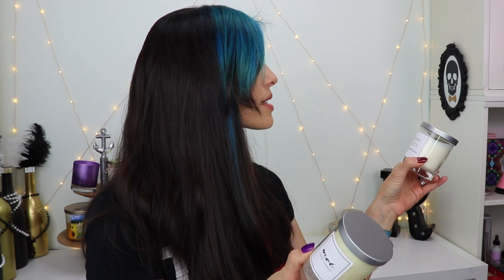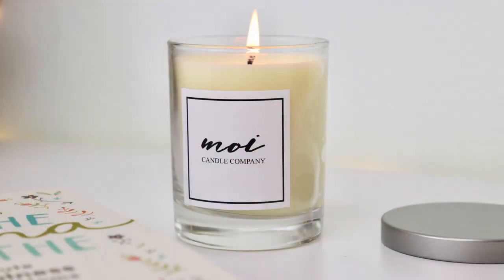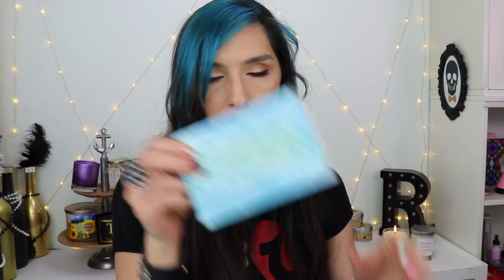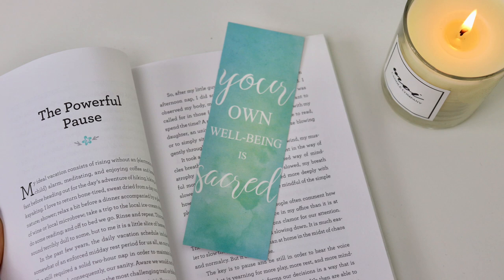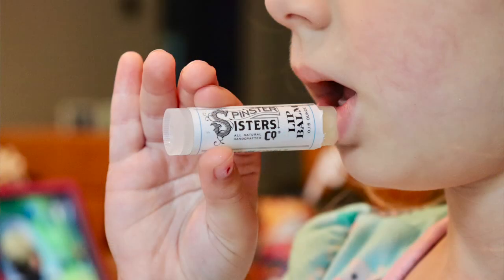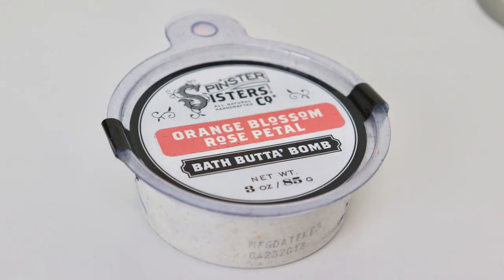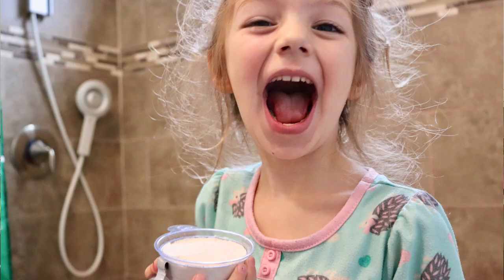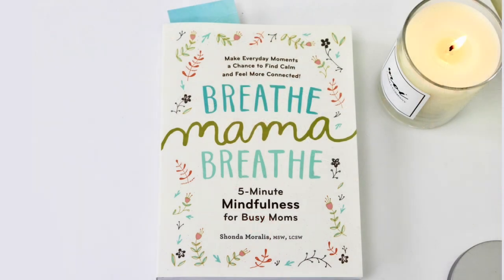OXFORD MOMMA Unboxing | Lifestyle Subscription Box for Moms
Here are all the products mentioned in this video:
Art Print & Postcard
Bookmark
Grapefruit Scented Soy Candle by Moi Candle Company
Bath Butta' Bomb by Spinster Sisters Co.
Pure & Simple Lip Balm by Spinster Sisters Co.
Breath, Mama, Breath by Shonda Moralis

Too Faced Born This Way Foundation in Natural Beige
Hourglass Vanish Foundation in Shell
Tarte Shape Tape Concealer in Light Neutral
Kat Von D Monarch Eyeshadow Palette
PÜR Cosmetics Sculptor Palette
OFRA Blush in Chameleon
The BrowGal Convertible Brow Palette
Pretty Vulgar The Ink Gel Eyeliner
Grande Primer
YSL Purple Mascara
MAC Cosmetics Lipstick Half n Half